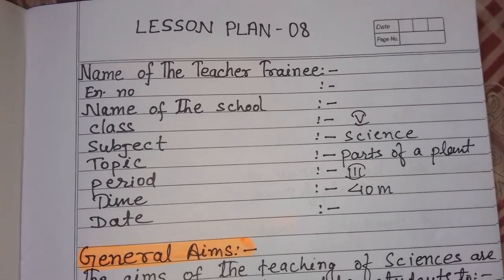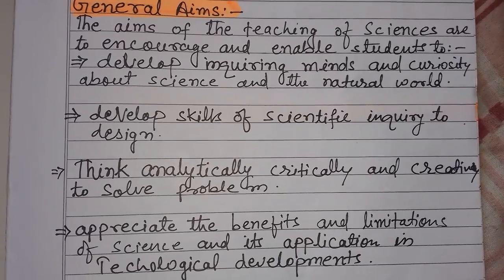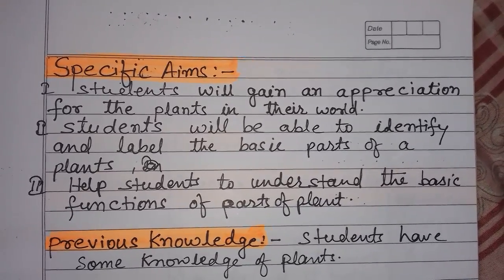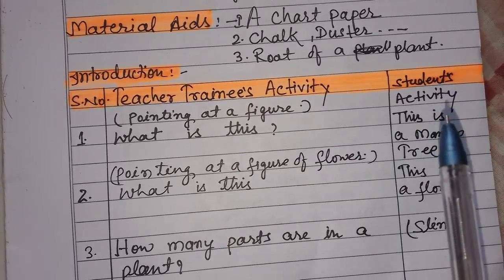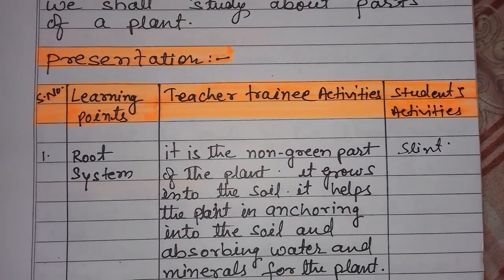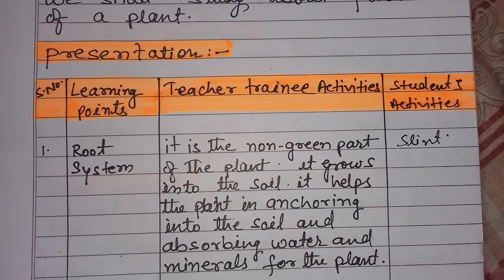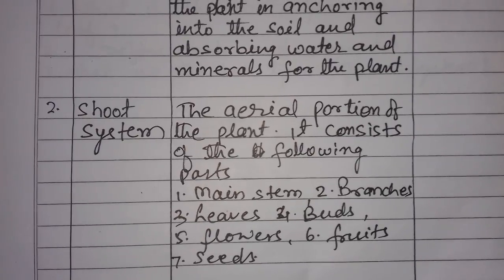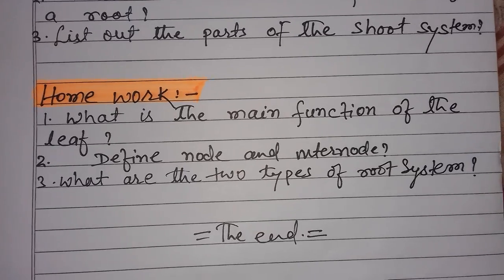Lesson plan of science in english। a complete lesson plan । mohan verma।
This is a complete lesson plan in english.